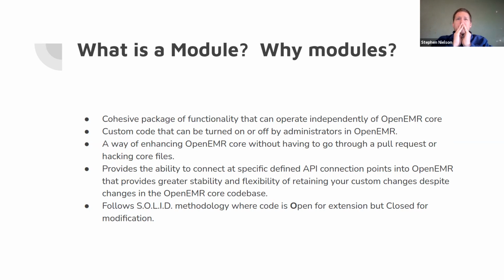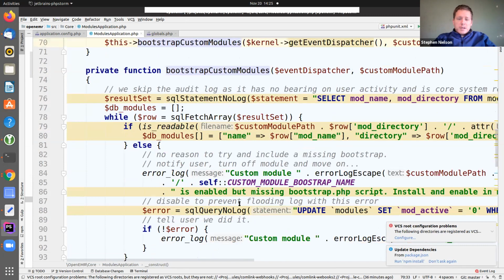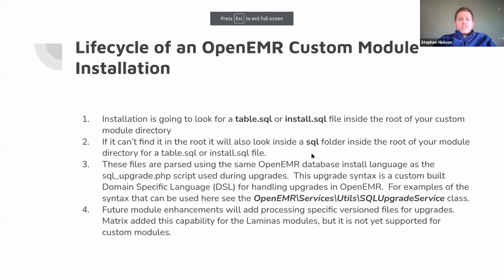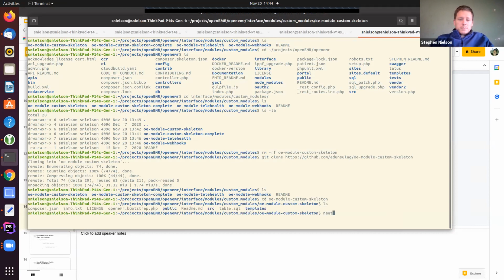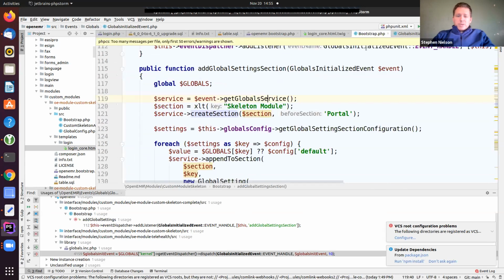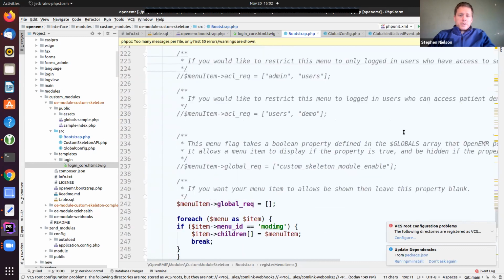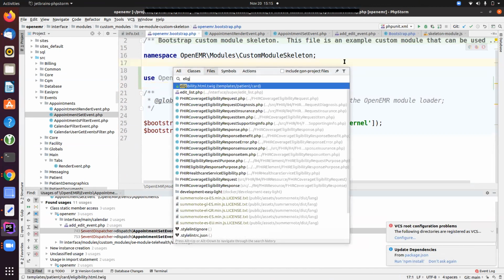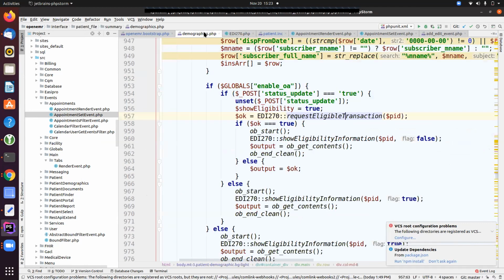OpenEMR Modules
Presenter: Stephen Nielson
Date: Saturday, November 20, 2021
Description: Stephen Nielson describes how to effectively develop OpenEMR modules